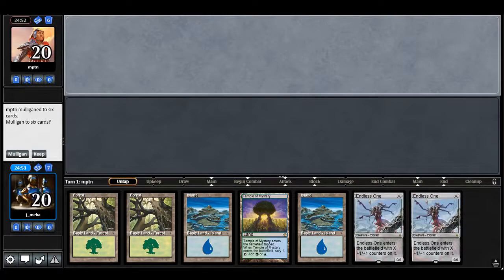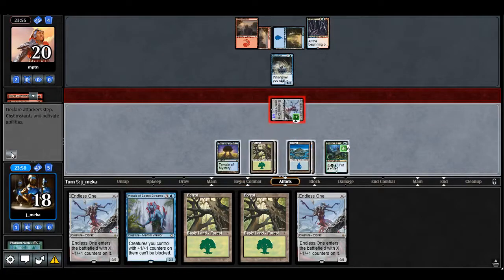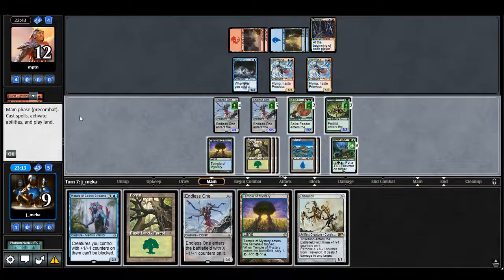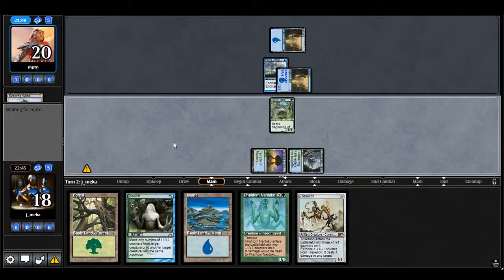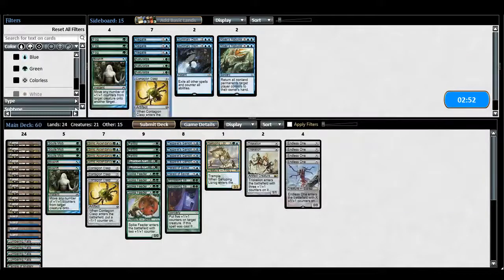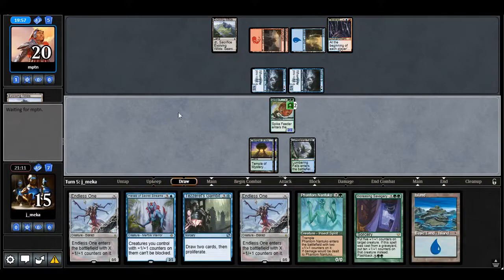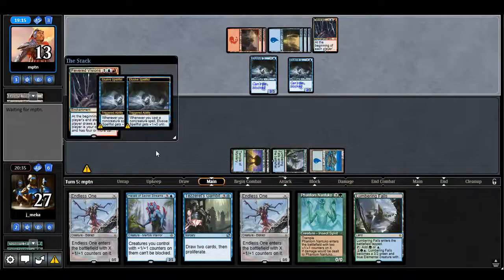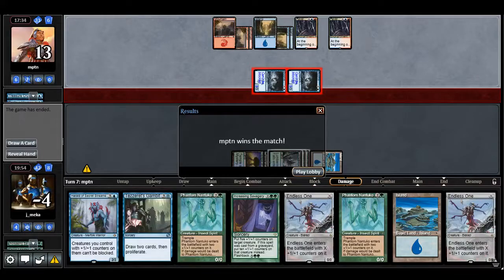[Penny Dreadful] Simic Ascendancy: Match 3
(SEASON 11)